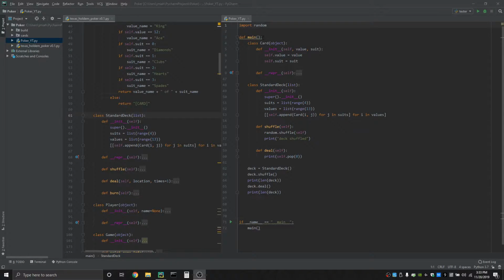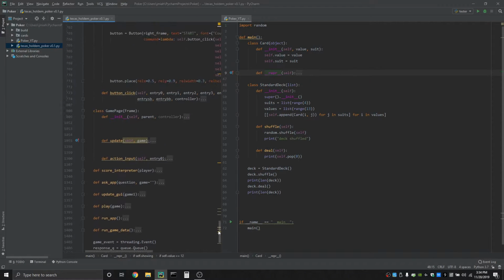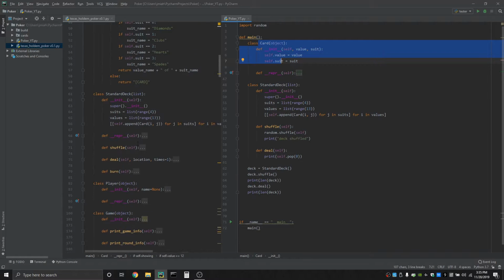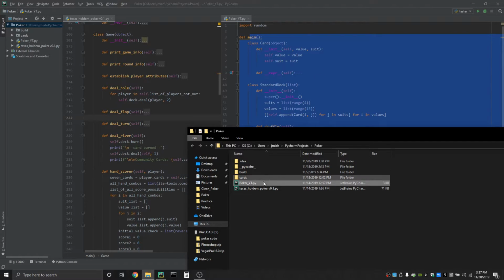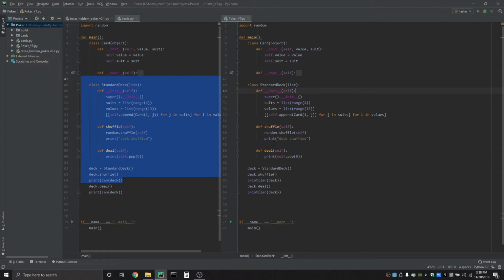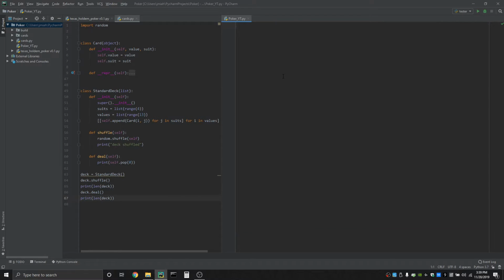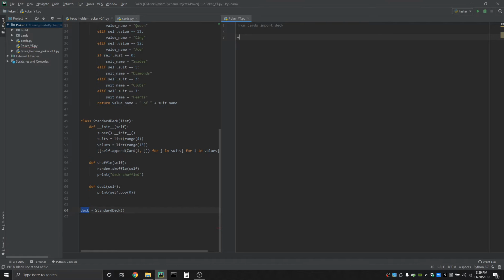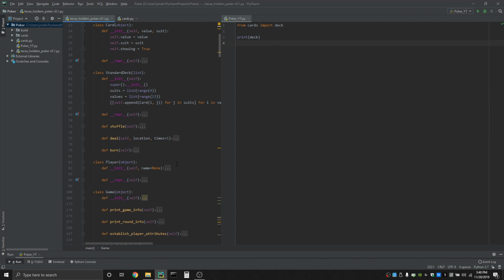Poker with Python #4 - Using Modulation to Keep Code Concise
Video series going piece by piece though 1,400 lines of code showing you how to make a poker game using python